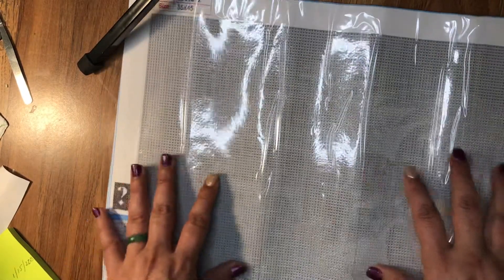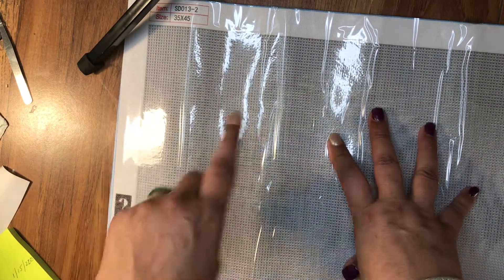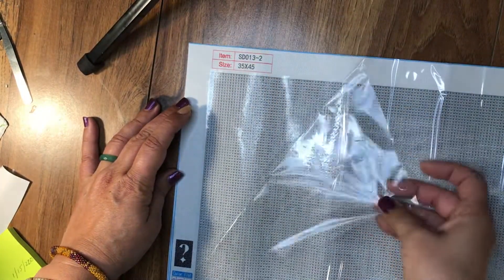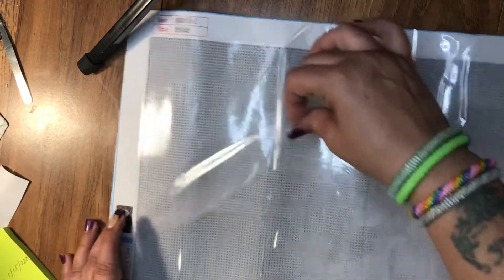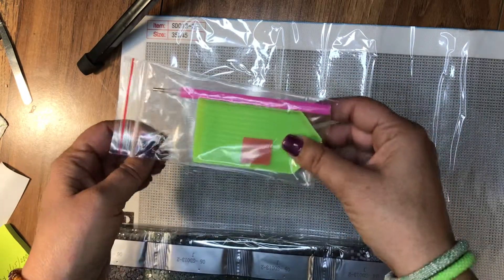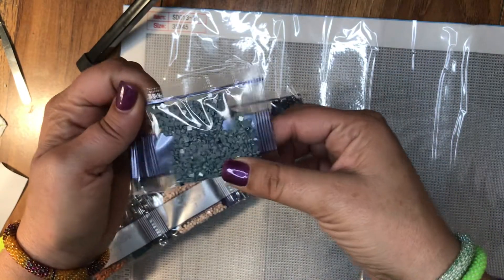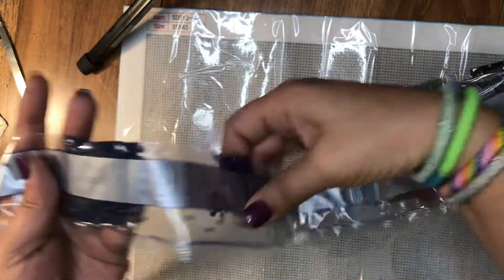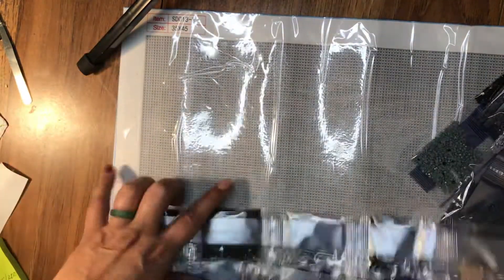Mystery painting!!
This was from diamond painting factory from a Facebook ad